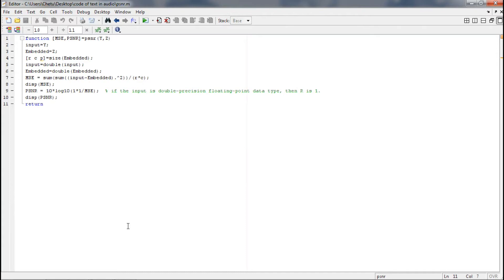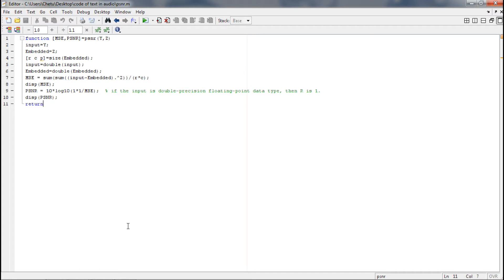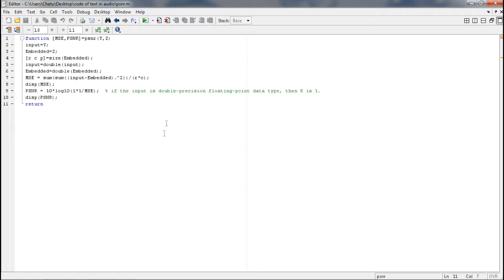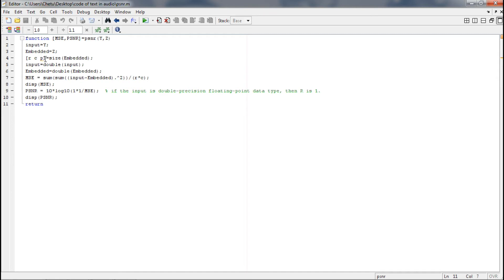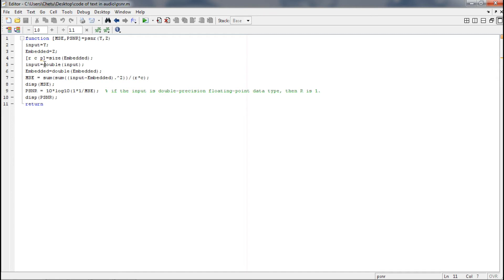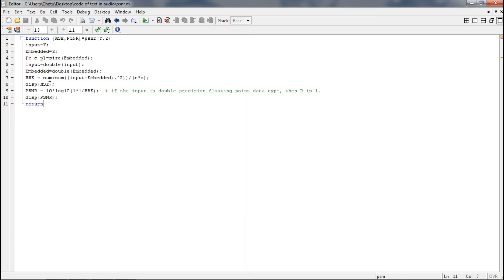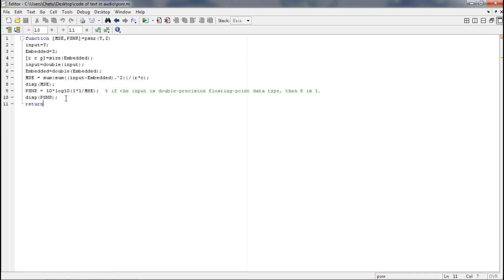PSNR (HIDING TEXT IN AUDIO)